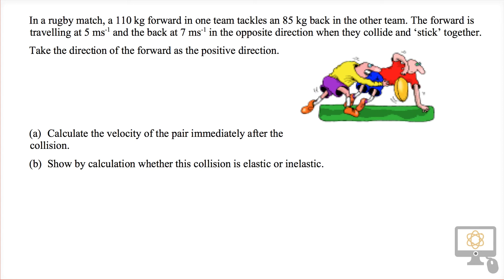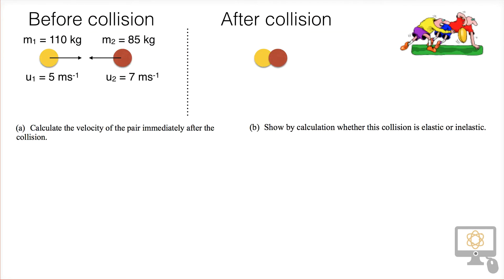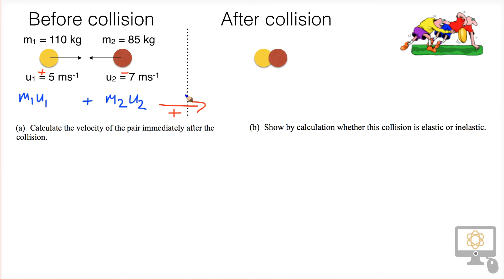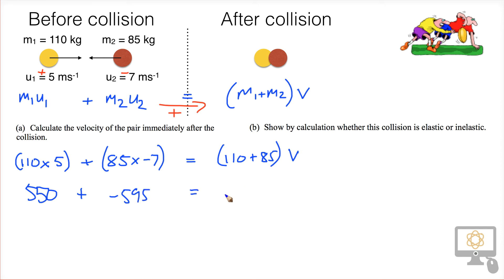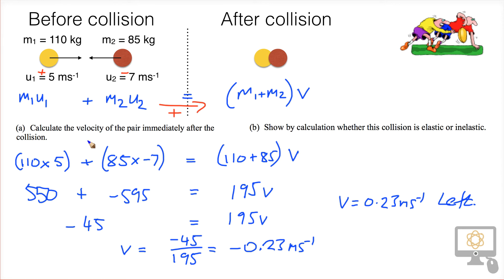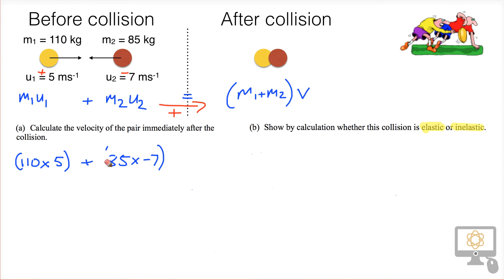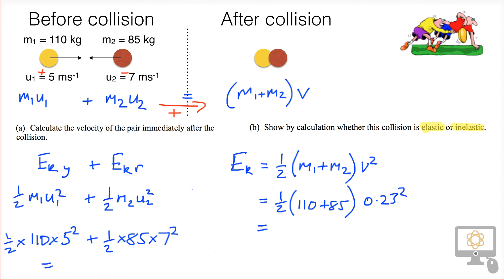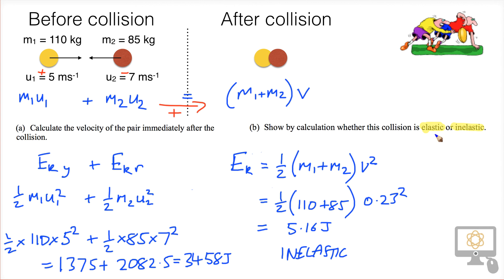Momentum problem solution for SQA CfE Higher Physics - Rugby players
Momentum and energy problem solved using Conservation of linear momentum for SQA CfE Higher Physics (Our Dynamic Universe)

The conservation of linear momentum states that the TOTAL momentum before a collision is equal to the TOTAL momentum after the collision, in the absence of external resultant forces.